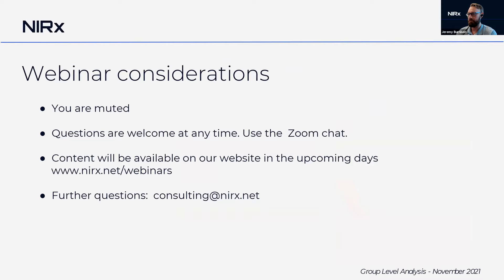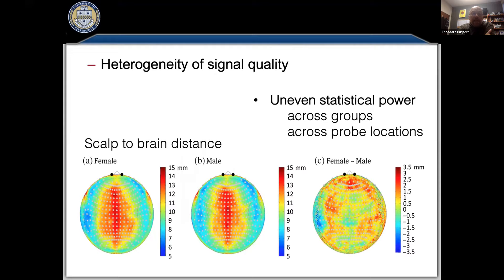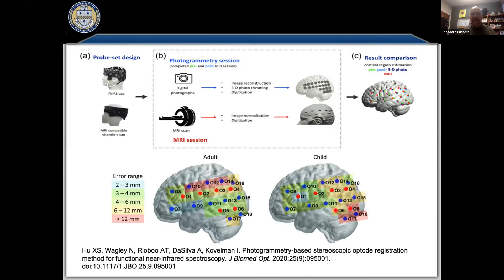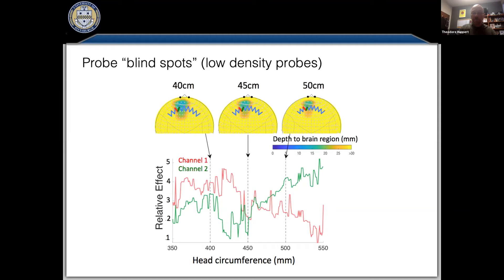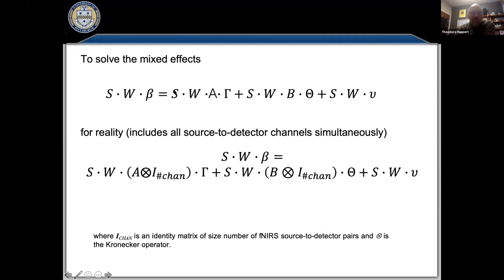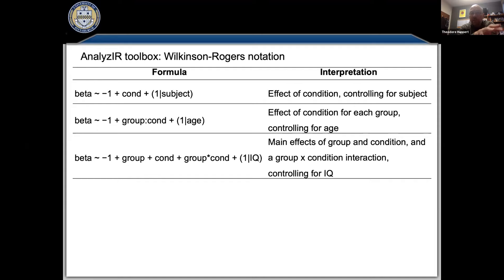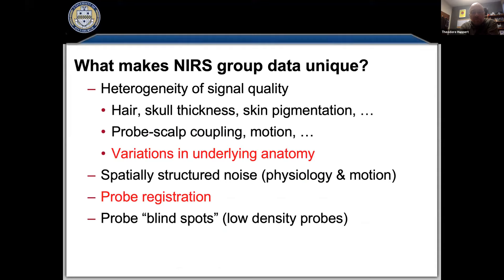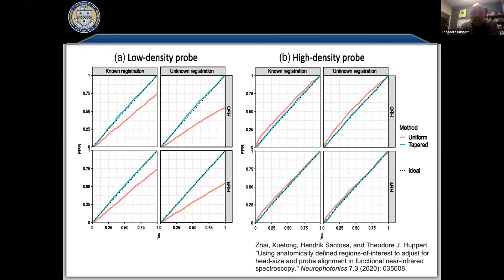Group Level Analysis with Dr. Ted Huppert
Dr. Ted Huppert is an Associate Professor from the University of Pittsburgh with more than 65 peer-reviewed publications on brain imaging methodologies. He will be joining us to give a detailed look at Group Level Analysis with fNIRS and practical demonstration in the BrainAnalyzIR, his Matlab based analysis platform. This toolbox is one of the most used fNIRS analysis platforms and was developed by Dr. Huppert and his team.